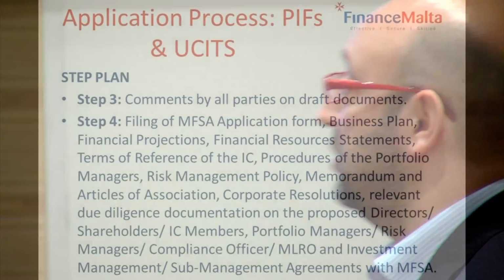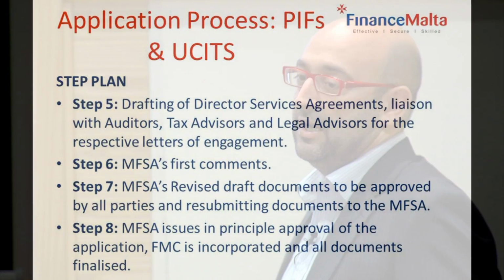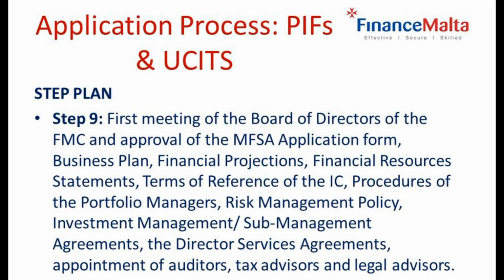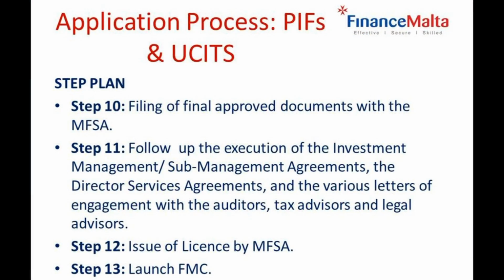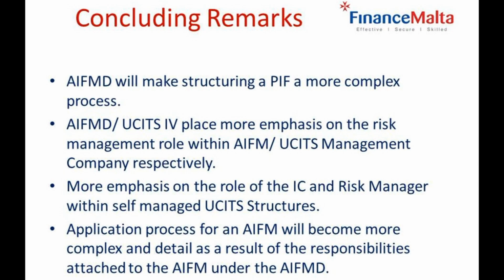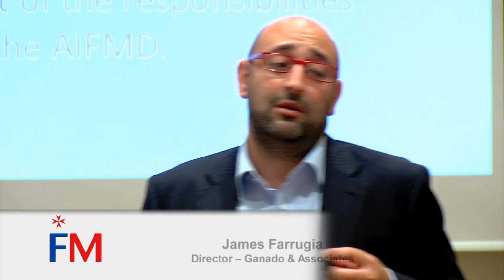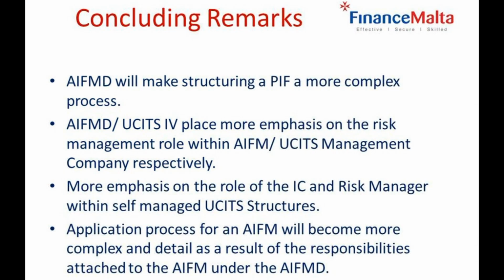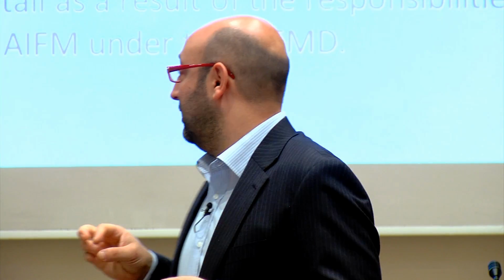Educational Clinic: Regulatory Compliance (James Farrugia) Part 4 of 4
Educational clinic: Regulatory Compliance consideration within the Asset Management Industry

James Farrugia, Ganado & Associates
 High level overview of the process in obtaining a fund or fund management licence
 MFSA pre-licence conditions